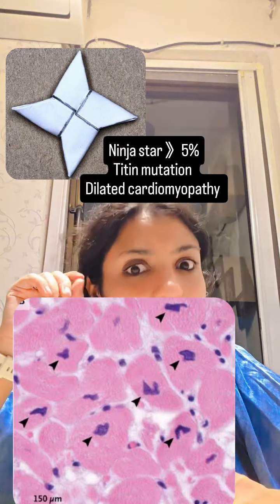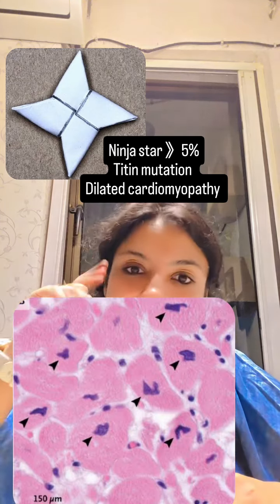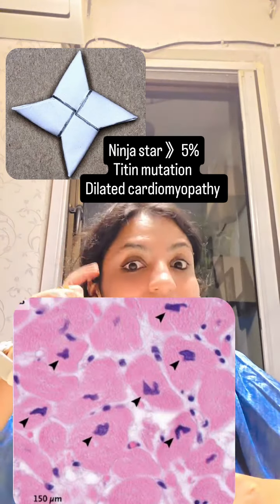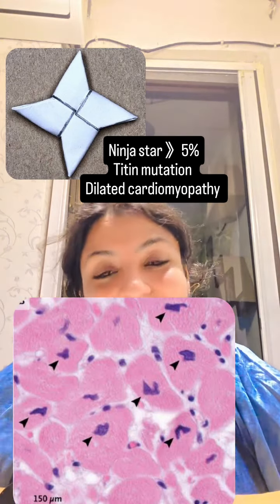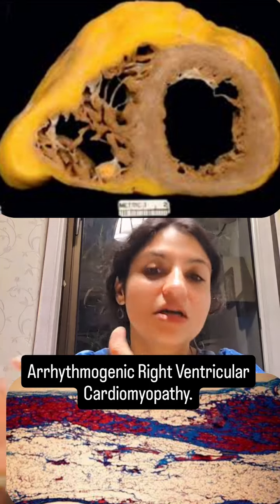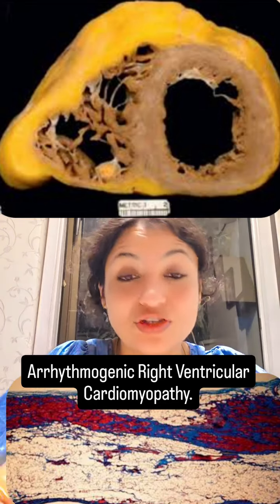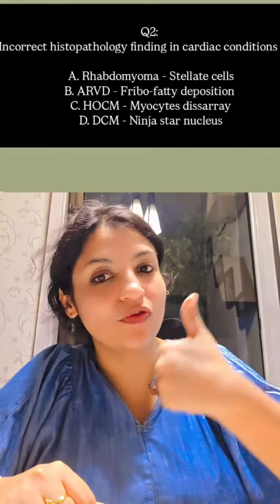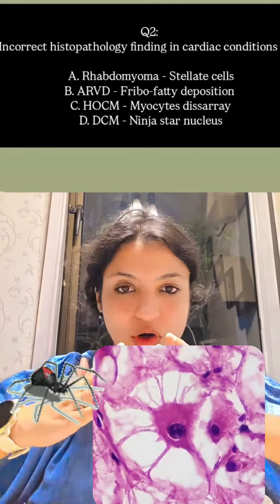Patterns in cardiomyopathy